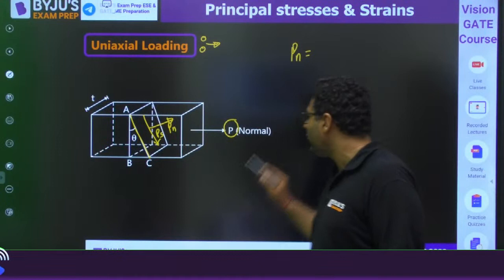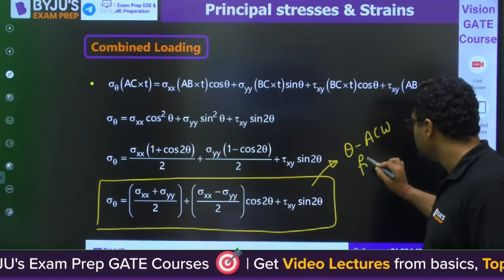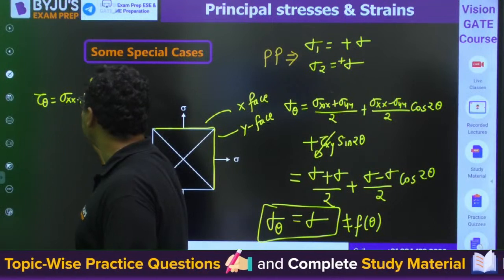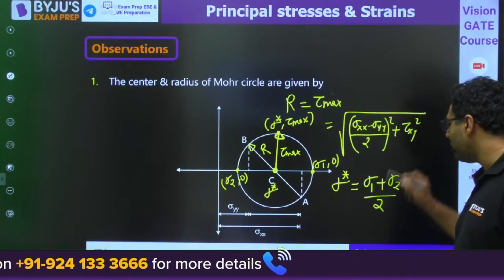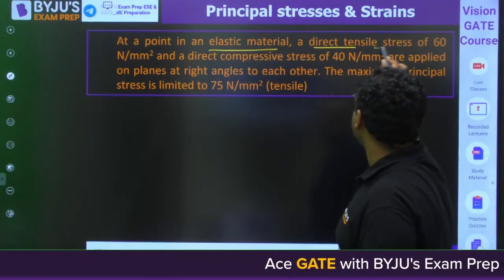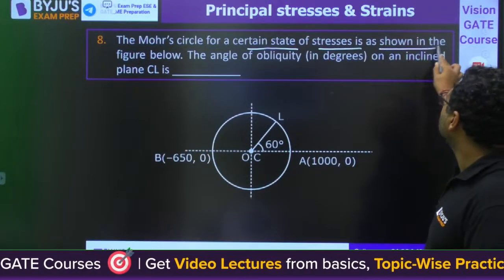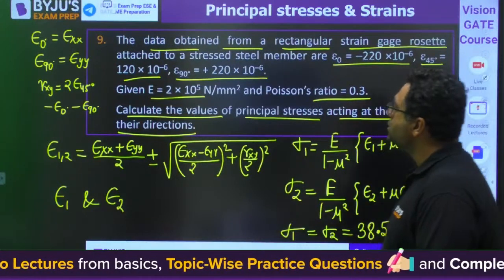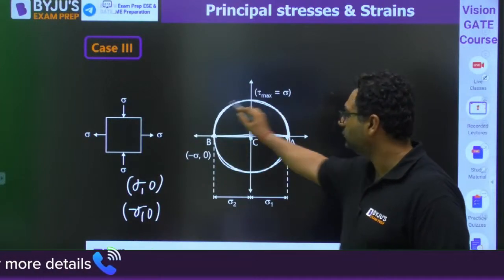GATE 2024 | Mechanical Engineering | SOM | Principal Combined Stresses & Strain | BYJU'S GATE